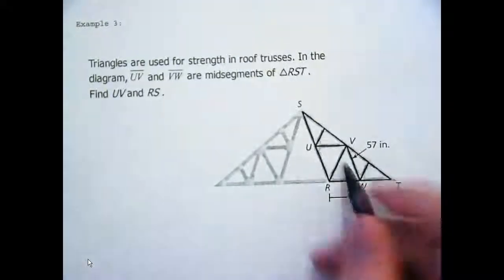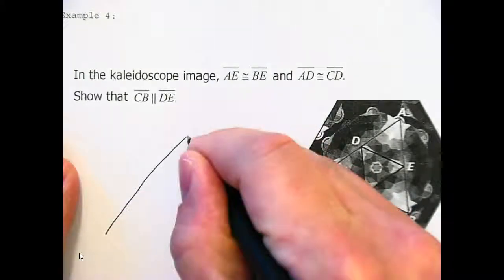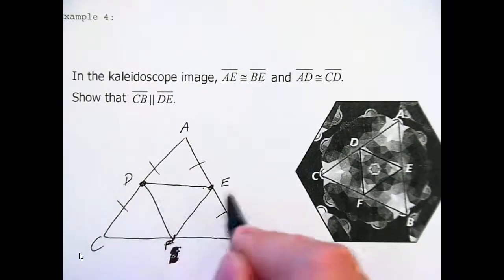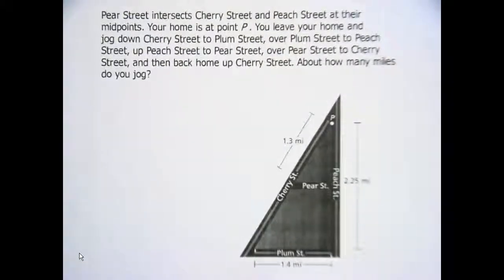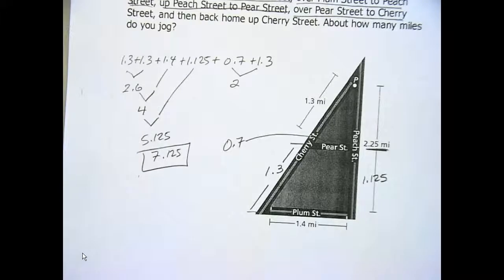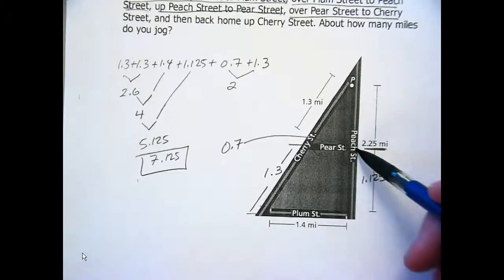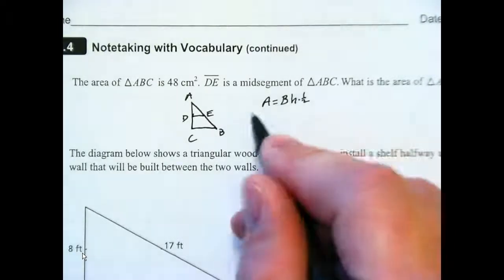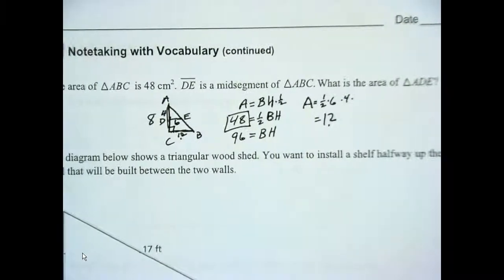BID Geo 6.4 The Triangle Midsegment Theorem, part 2